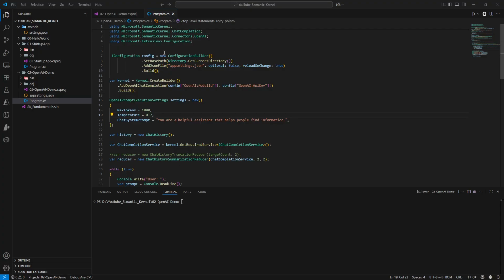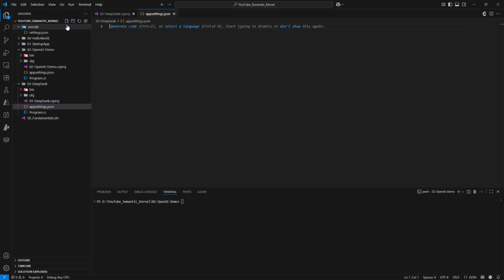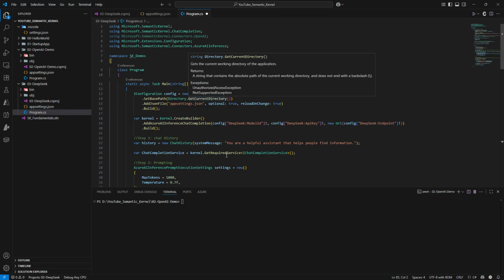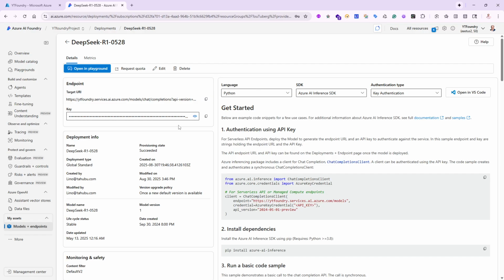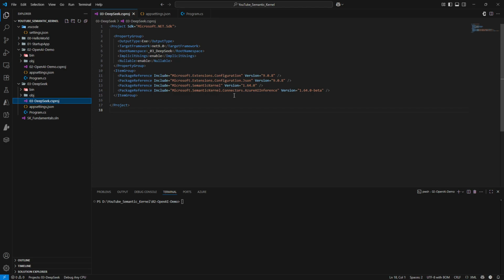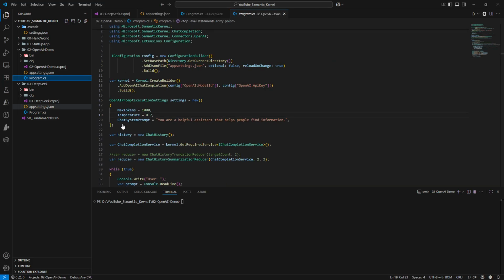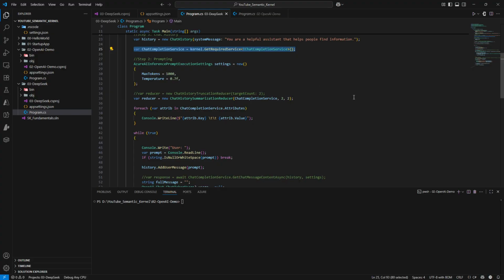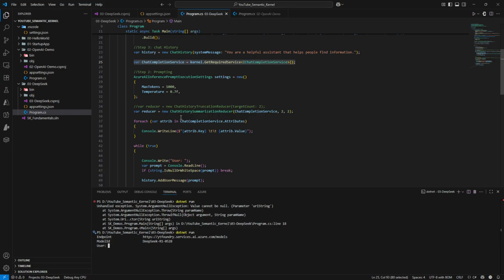Semantic Kernel Fundamentals - DeepSeek Inferencing - Part 5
In this video, we will demonstrate how to use a DeepSeek-R1 model in Azure AI Foundry with Semantic Kernel and the difference in setting up the PromptExecutionSettings.